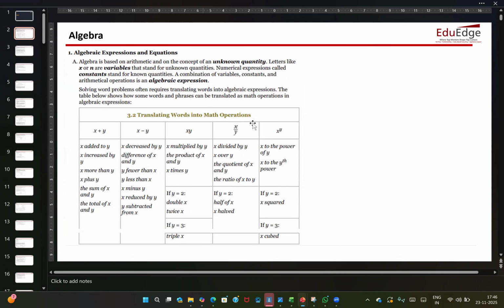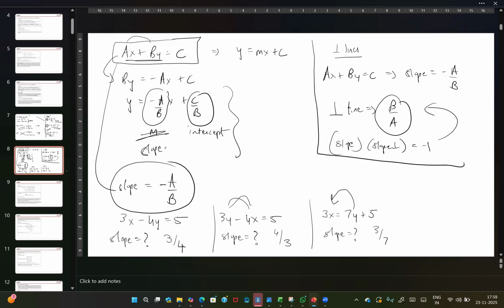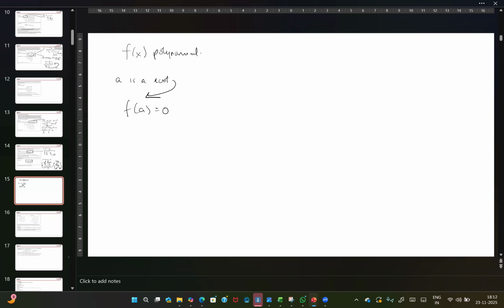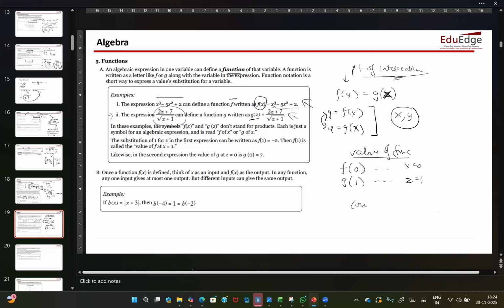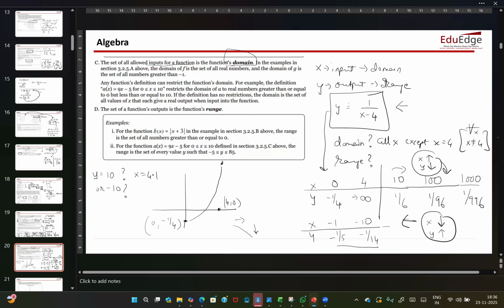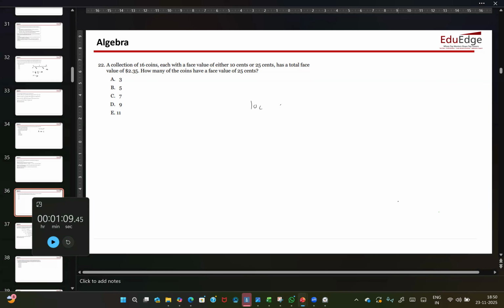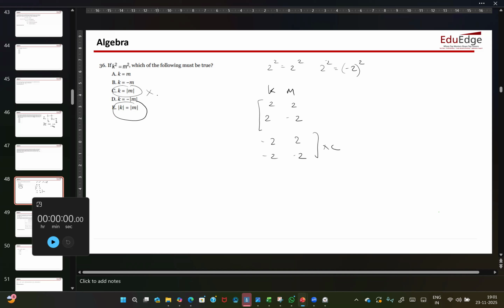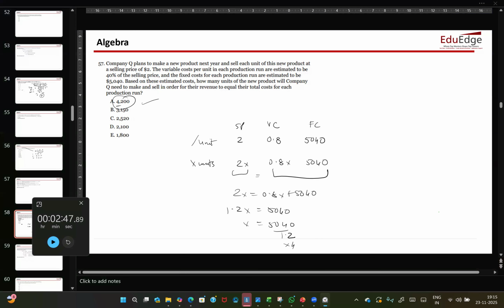GMAT - Algebra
In this GMAT Quant session, we cover essential Algebra concepts needed to solve exam-style questions with confidence. The lesson walks through equations, expressions, variables, inequalities, and algebraic problem-solving techniques using clear step-by-step explanations.

You’ll learn smart strategies, shortcuts, and logical methods to improve speed and accuracy — helping you tackle GMAT algebra questions efficiently under time pressure.

Ideal for beginners and serious GMAT aspirants building a strong quantitative foundation.